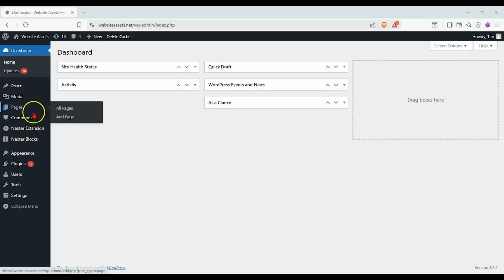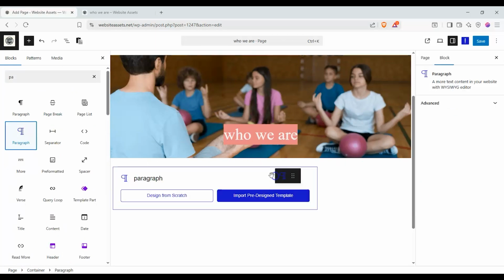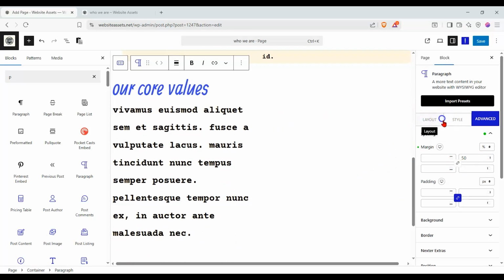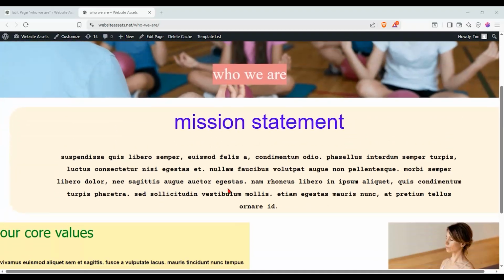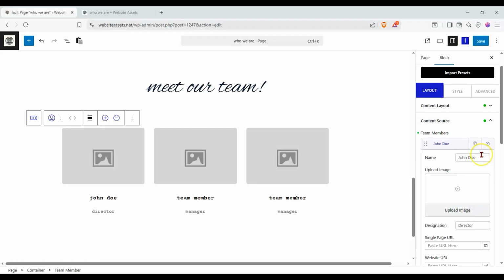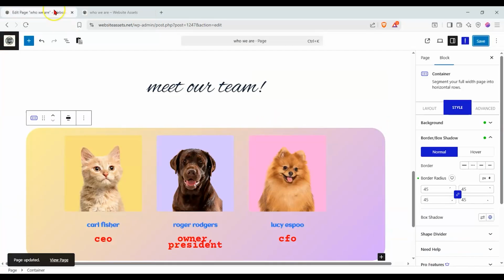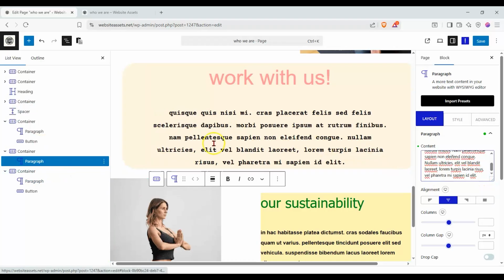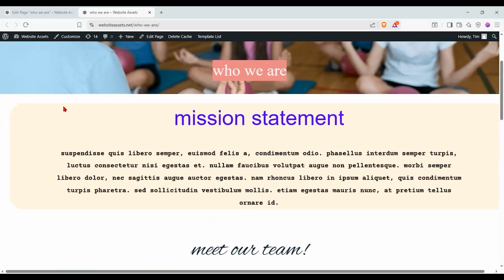Create a Beautiful 'About Us' Page with Nexter Theme (Tips & Tricks for Beginners)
Tell your story beautifully! Learn how to create a stunning and compelling 'About Us' page for your website using the Nexter Theme and Gutenberg blocks. This beginner-friendly tutorial provides essential tips and tricks for crafting a page that builds trust and connects with your audience. We'll guide you through structuring your content, adding team member profiles, showcasing your mission, and leveraging Nexter's flexible design options to create a professional and personal page. Get ready to design a powerful 'About Us' page that truly reflects your brand!